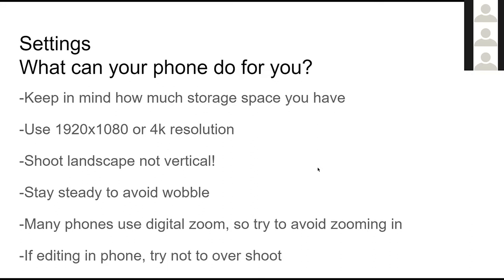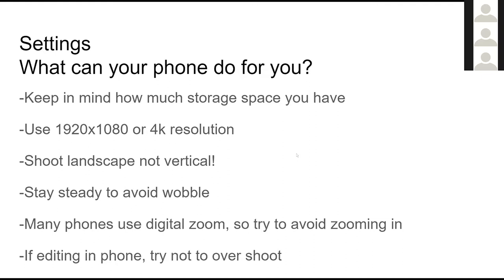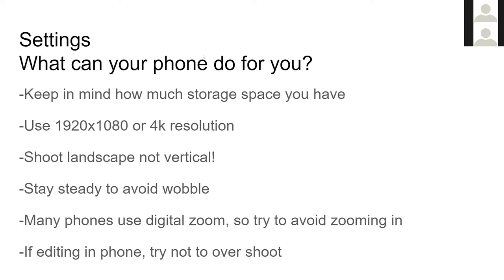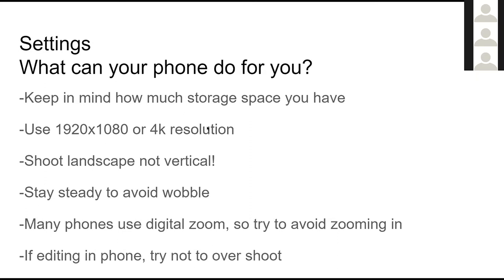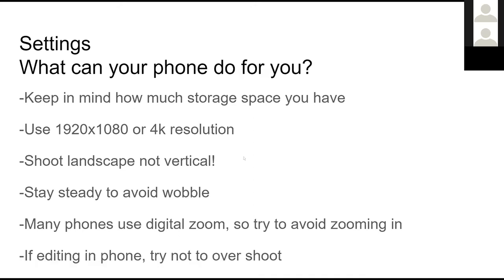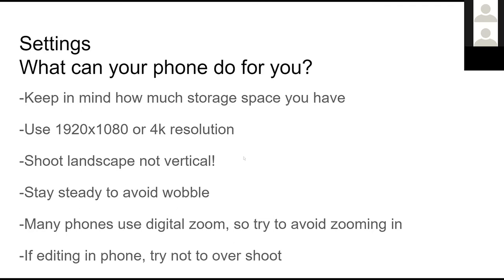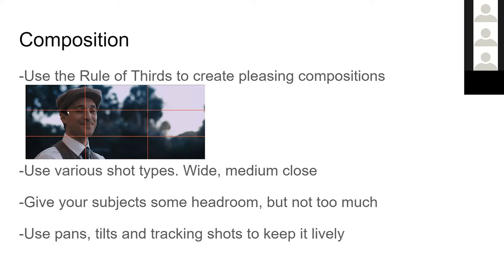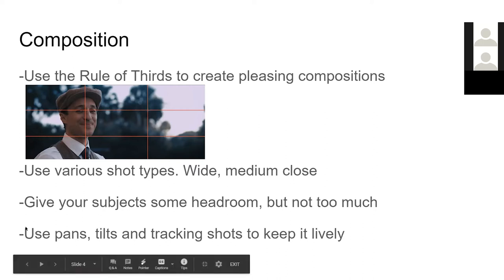Cell Phone Film making Class 4/21/20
In this class from Northampton Open Media we talked about techniques for improving the quality of video shot on your mobile device.